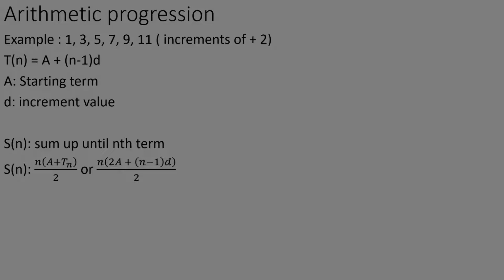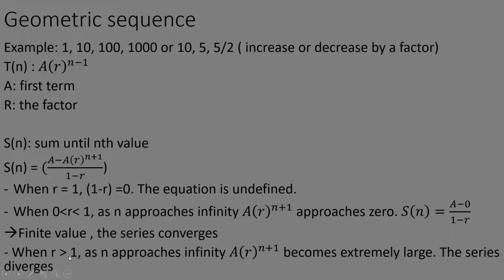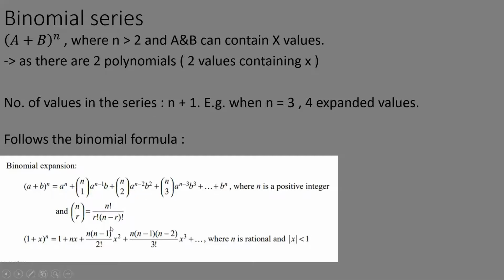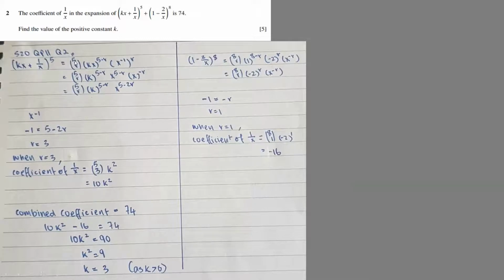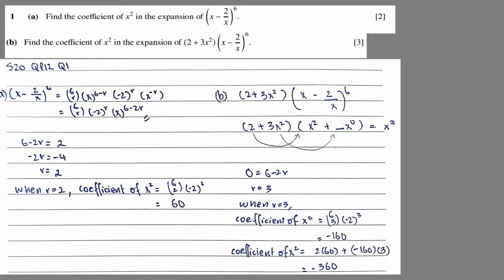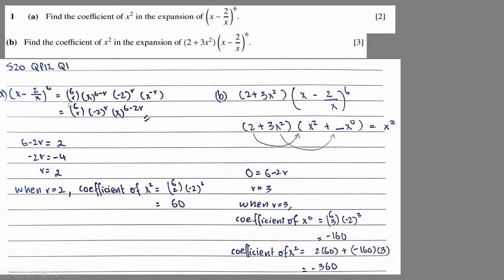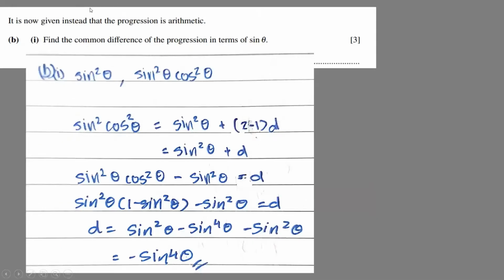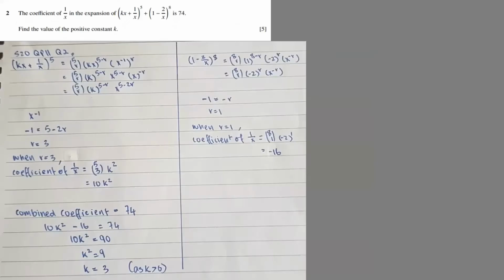[ CIE 9709 Mathematics ] Arithmetic progression, Geometric progression and Binomial distribution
A short revision guide for CIE As/A level Mathematics. We will be putting up a video series for you to use when revising and to quickly catch up on your chapters. We hope to make learning Mathematics easy and enjoyable. Please let us know about any suggestions , opinions , and please feel free to give us feedback in the comments section.

- A.K.

I highly recommend looking at past papers to practice Mathematics.All the best. Till the next video , have a good one!